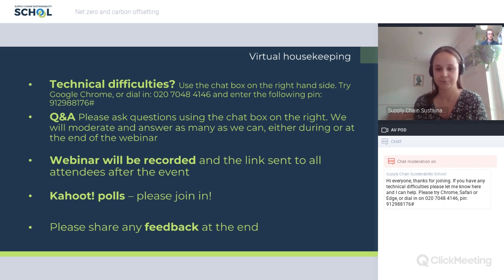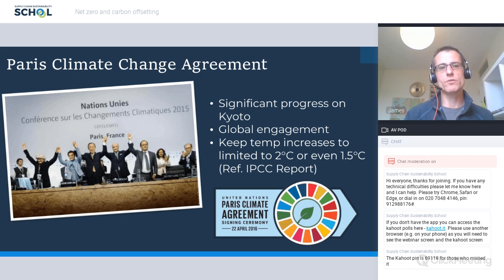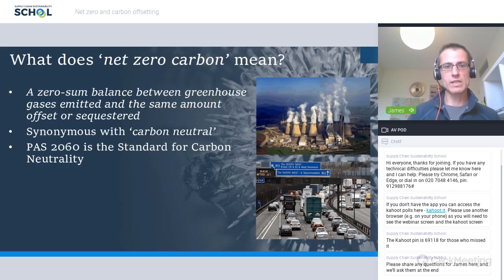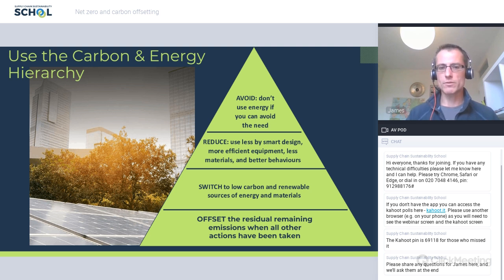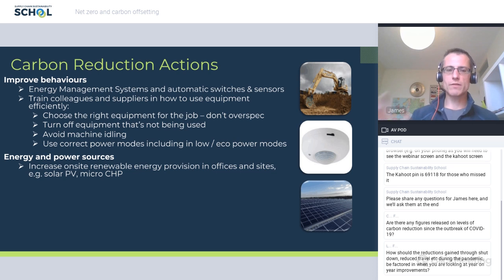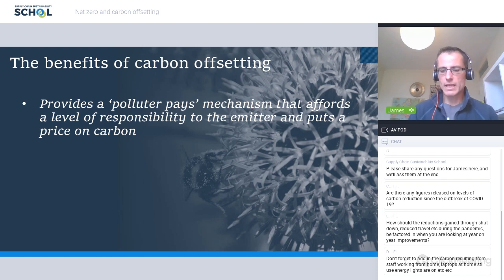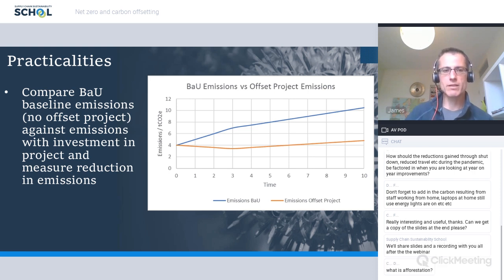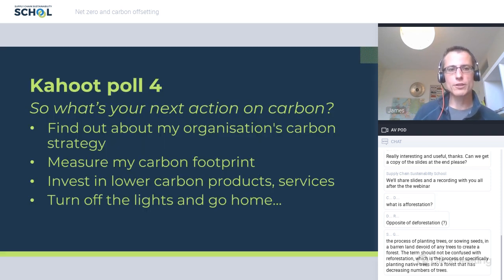Net Zero Carbon And Offsetting: Webinar Recording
Find out what ‘net zero’ means, how your organisation can achieve net zero and how to report on your carbon reduction activities